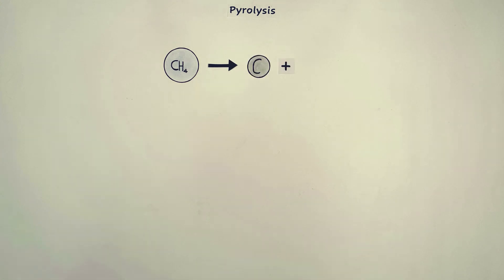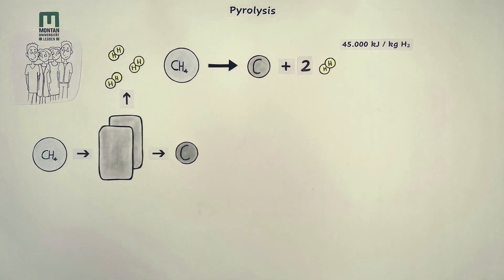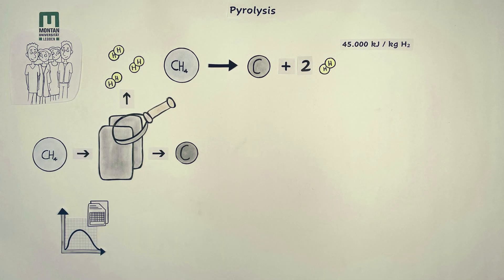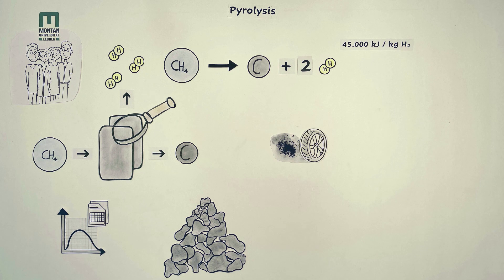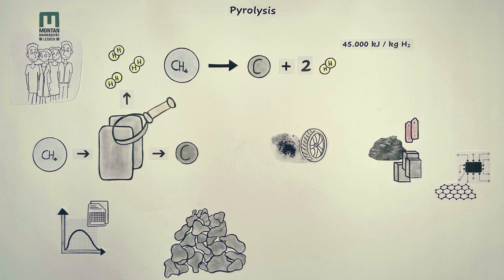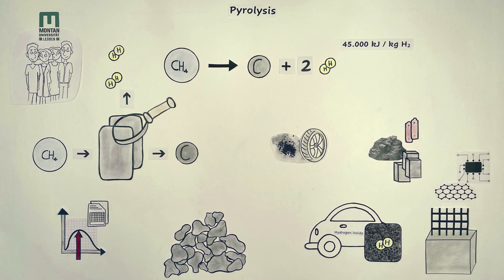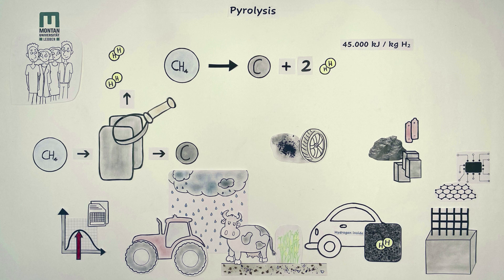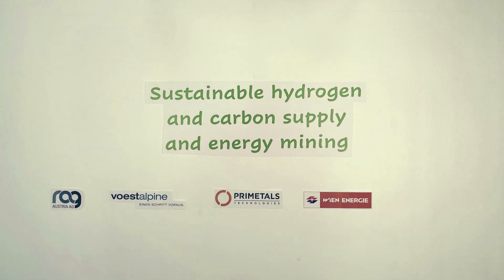Methane pyrolysis: A bridging technology - Part 4: The benefits of methane pyrolysis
Sustainable Carbon Supply and Energy Mining based on Methane decomposition is seen as a major contribution to a future carbon footprint reduction while maintaining a sustainable supply with raw materials and green energy.